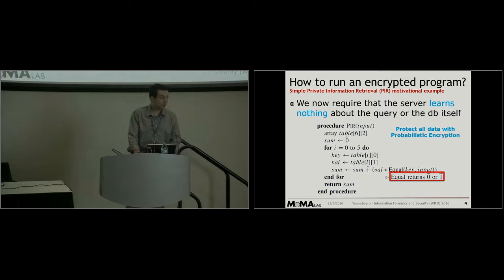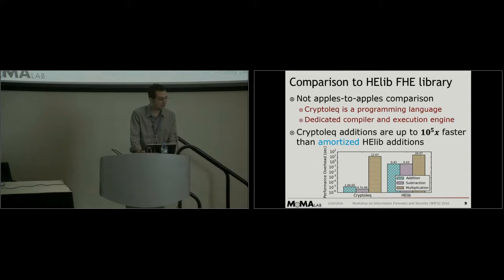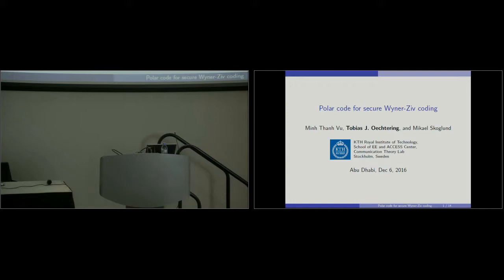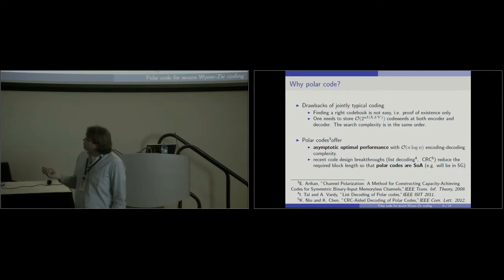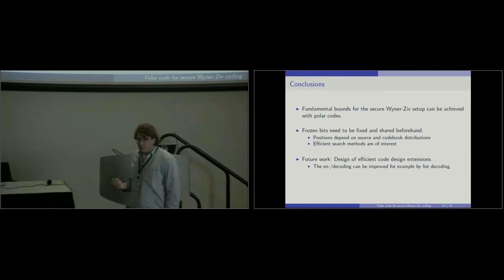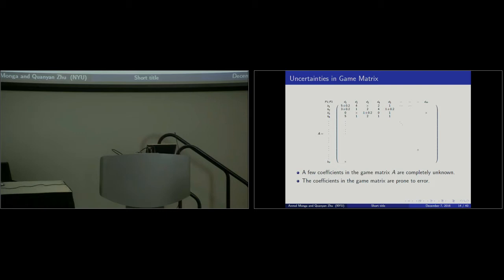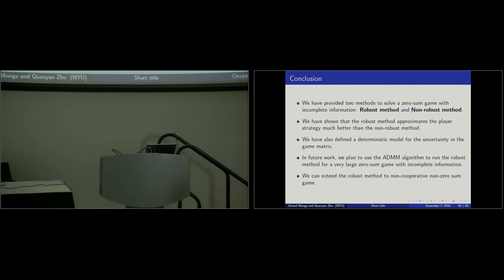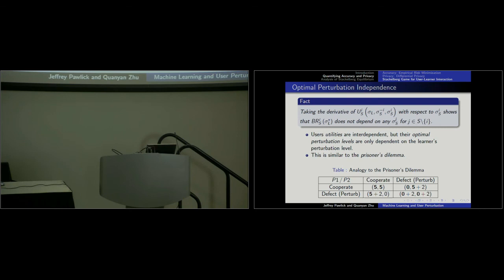WIFS: Session 6 Multimedia Analysis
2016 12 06